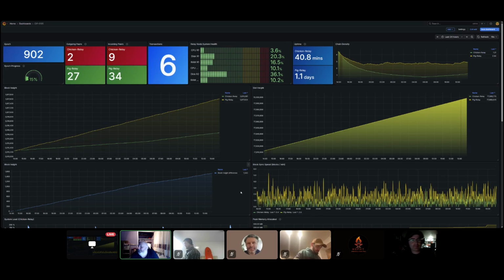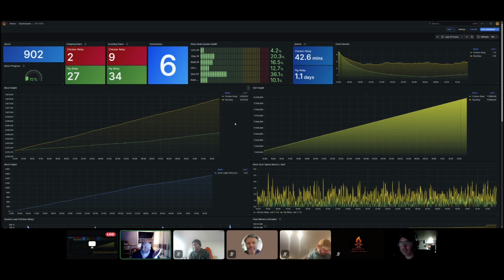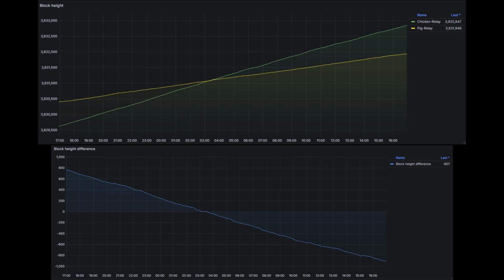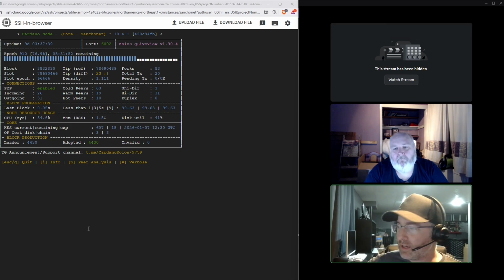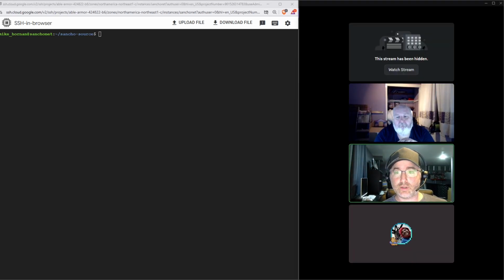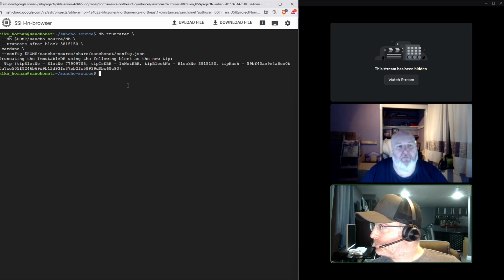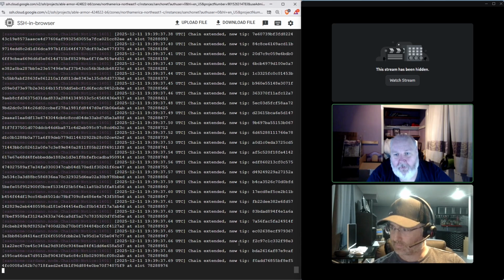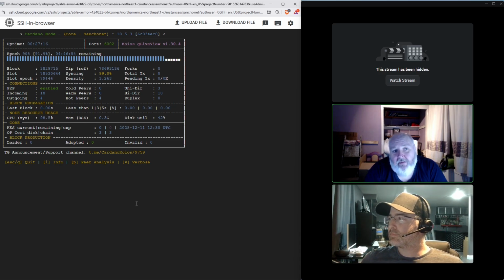Cardano CIP-0135: Disaster Recovery Test Scenario 3 (DB-Truncation) Part 3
In this video, we explain why the chain can no longer be rolled back once the 3k/f threshold has been exceeded. We break down the ledger and consensus mechanics that make automatic recovery impossible at this stage. Then, step by step, we walk through the full manual recovery process: safely truncating the database, selecting the correct chain, and re-syncing the node to rejoin the canonical network. This walkthrough demonstrates the only viable path forward for nodes that remain on the wrong fork once rollback is no longer an option.